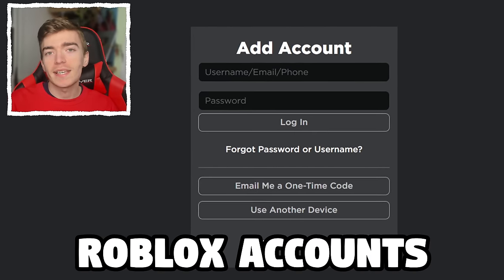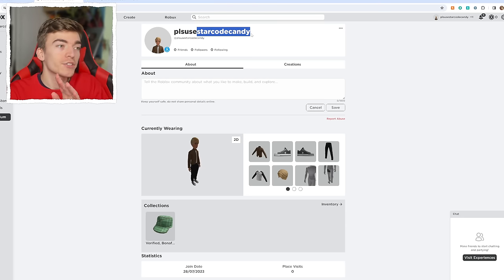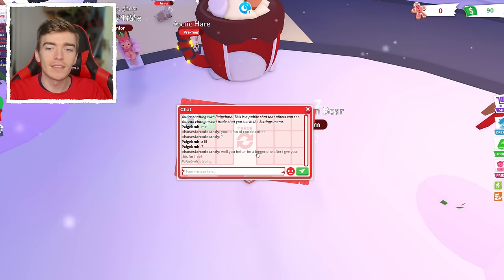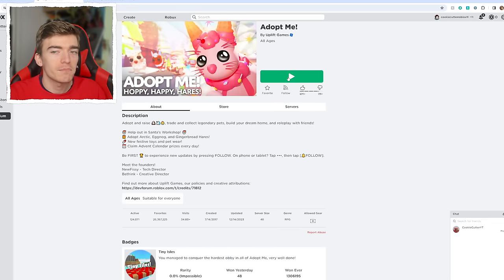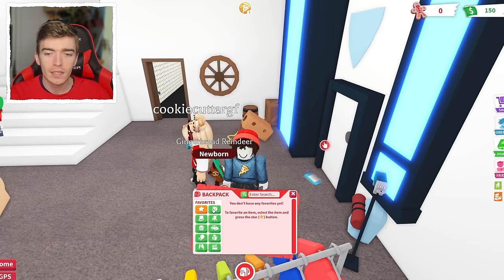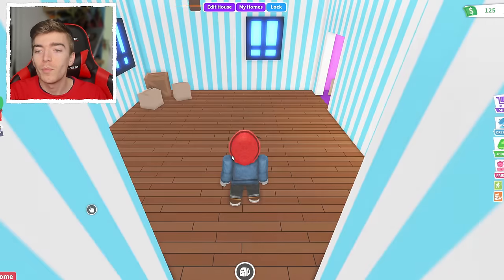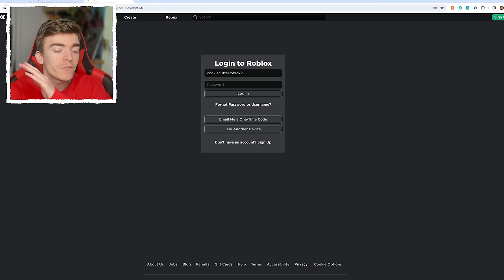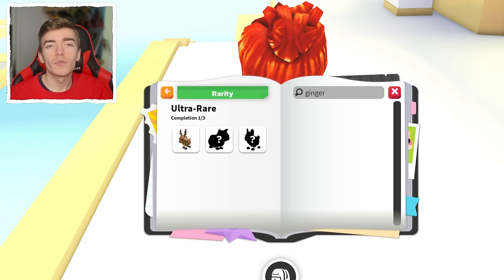I Found My Forgotten Adopt Me Accounts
I Found My  Forgotten Adopt Me Account!  i log into my old roblox accounts and explore my rich adopt me pet inventory and look into what i did on these accounts that are over 6 years old! we become rich in roblox adopt me pets and trade my old pets to cookie cutter adopt me channel main account to make sure we get rich quickly in adopt me! i show my accounts i own and log into the roblox adopt me pets to see my inventory and get a trading license to give cookie cutter adopt me pets youtuber the pets such as christmas advent calendar day 25 pet to make it mega neon in the future!